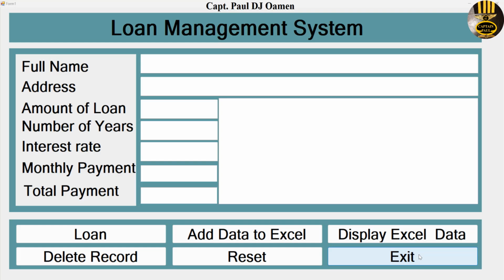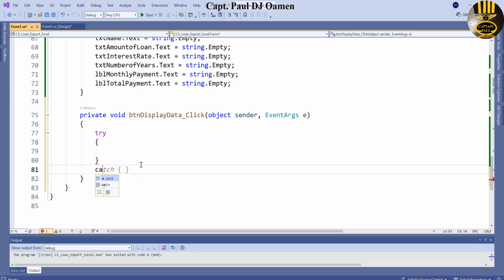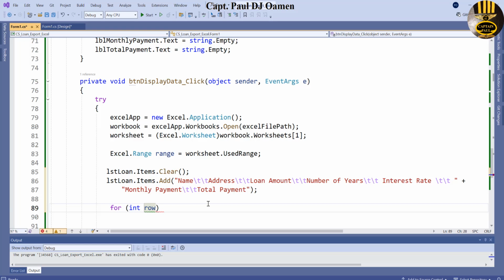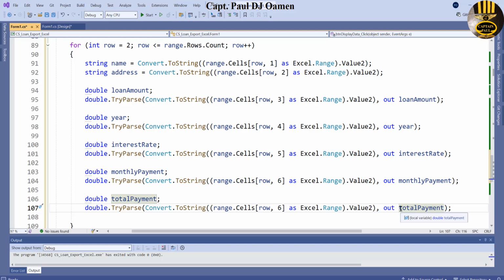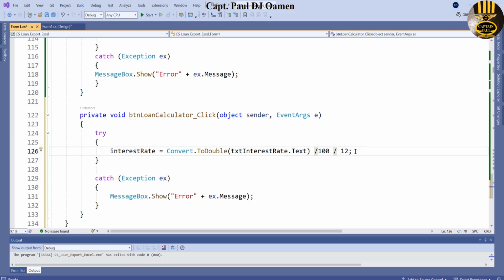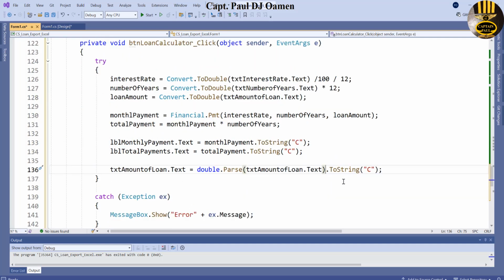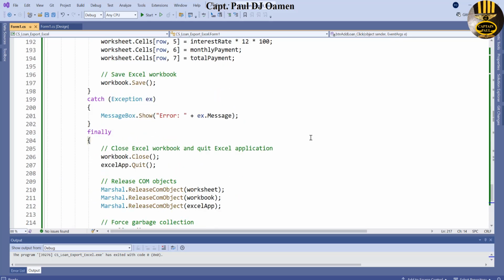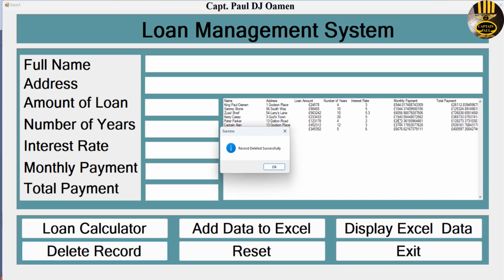How to Create a Loan Management System in C# and Export the Data to Excel - Part 2 of 2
How to Create a Loan Management System and  Export the Data to Excel, in this video tutorial you will learn how to use the various operators, display data on a Listbox,  Export the data to Excel, and use IF Else Statements. Very Good Tutorial for Beginners.

Channel Members can Download the How to Create a C++ Console Calculator using Visual Studio and modify it for personal use. Plus one other source code per month. Total - 2 Source codes Per Month, only